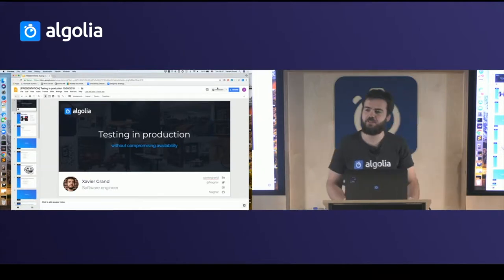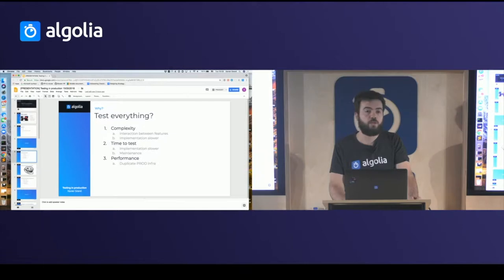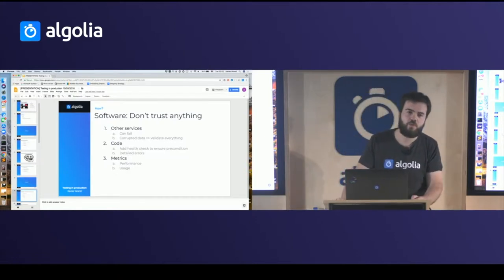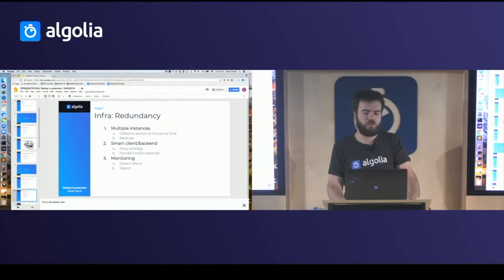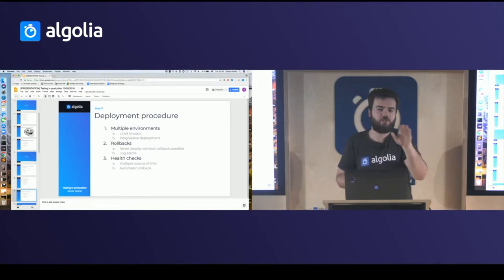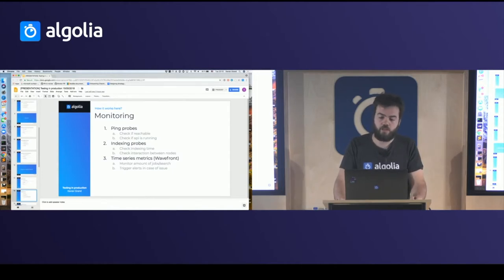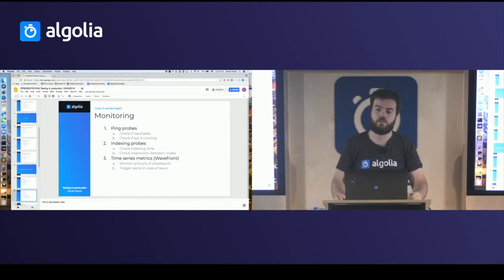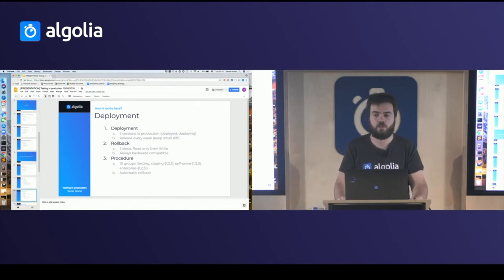Xavier Grand, Algolia: Testing in production without compromising availability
Algolia’s own Senior Engineer, Xavier Grand, spoke about how his team at Algolia tests when they have 4500 customers, in 16 regions, searching 14 billion queries per month.